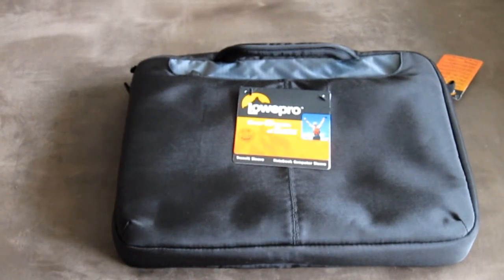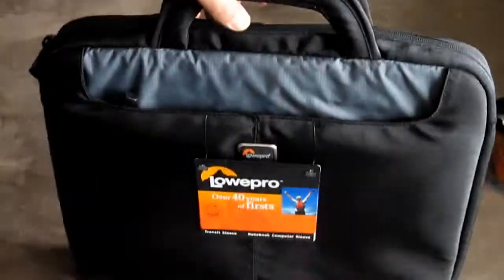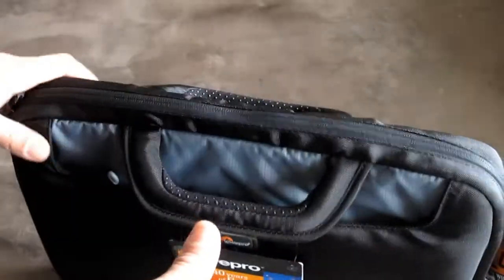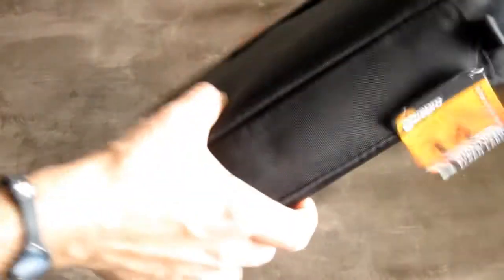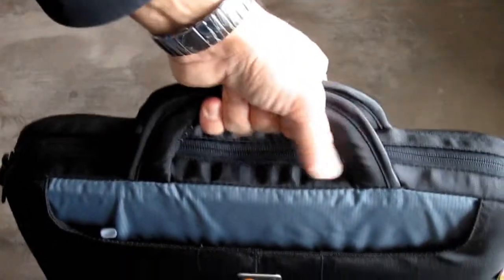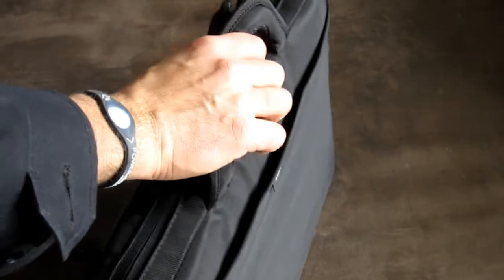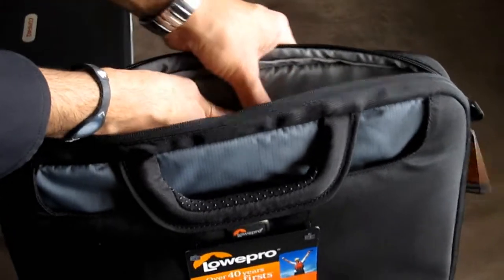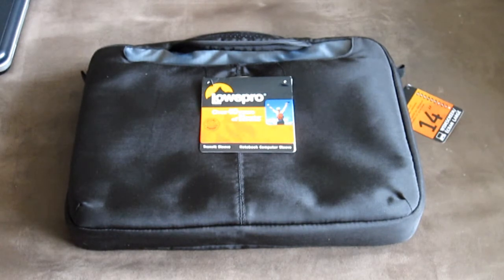LowePro Transit Sleeve Bag for Laptops up to 14" - Review